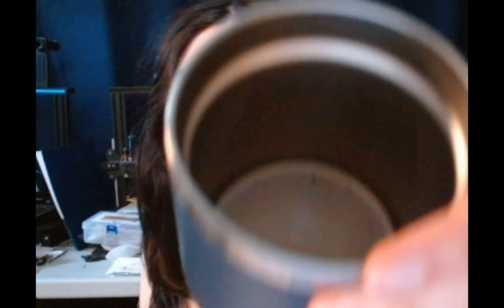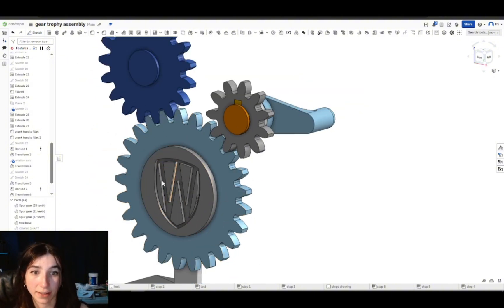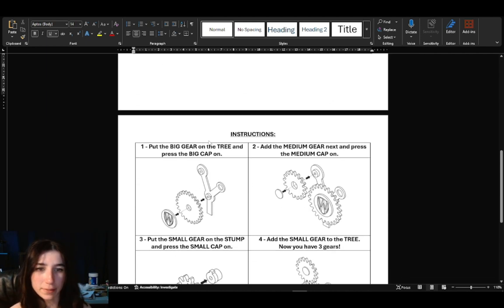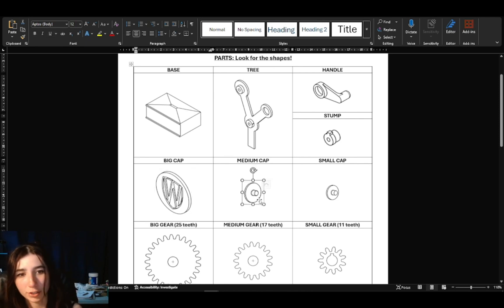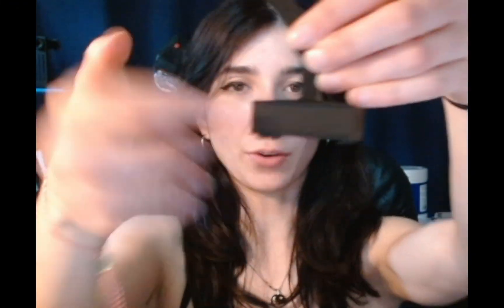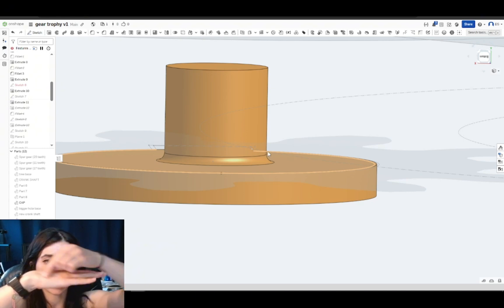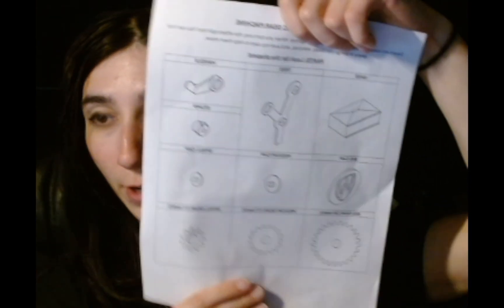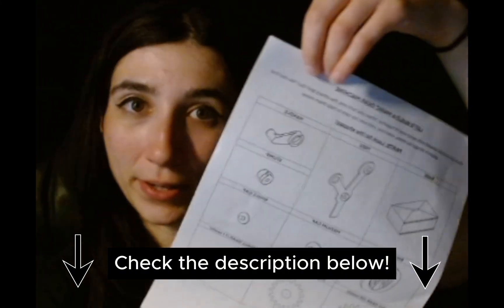can I design something that survives 6-year olds? (CAD TIME #7)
Download all the activity files here (parts list, build instructions, STEP & STLs)

Happy 11th Anniversary to PCBWay! A message from them regarding their current promotion: OUR 11TH ANNIVERSARY celebration is ON!!

Validity:
Ends around July 18 — approximately 23 days remaining.

Highlights:
2. Special discounted price for all kinds of PCB services, 3D Printing, and CNC services.
3. Lucky draw with exciting gifts on the final page.

video time stamps:
0:00 - intro
0:59 - the making of assembly parts
3:04 - pcbway segment
5:05 - final build instruction handout in word
5:28 - creating an assembly and 2D drawing in Onshape
7:21 - how I made the instruction handout
8:05 - "named views" in Onshape
9:35 - putting build kits together
10:45 - note about different filament brands and how they affect 3DP tolerances
12:14 - note on part strength WRT print orientation
14:24 - RESULTS
15:01 - how the activity (chaos testing by ages 5&6)
16:52 - what I would've done differently
17:25 - kids are full of surprises!
17:52 - you can download these activity files!
18:09 - end of the video